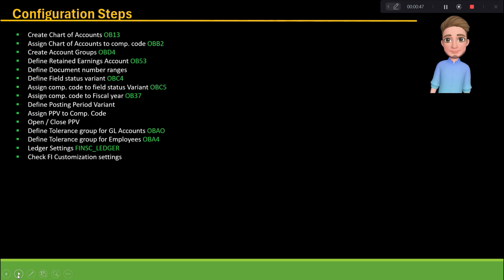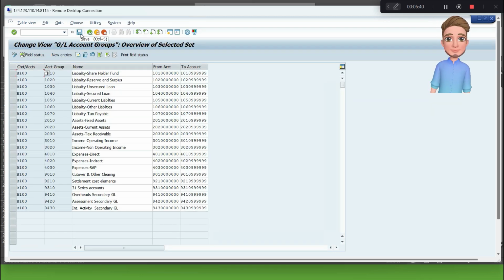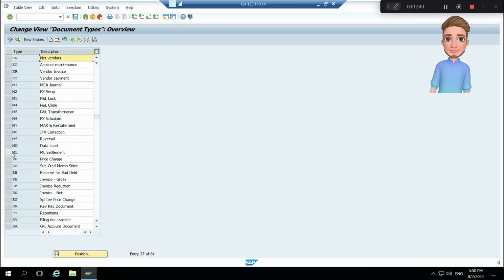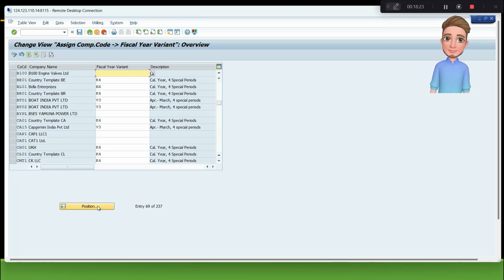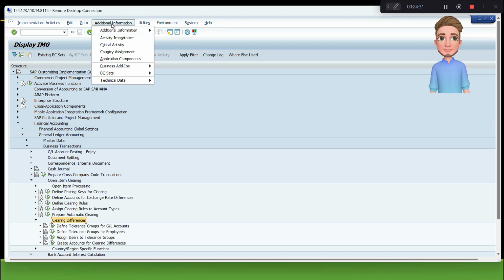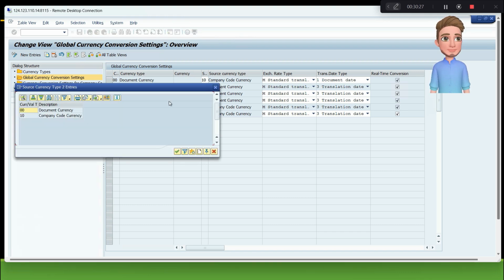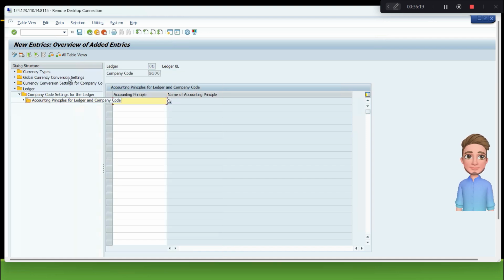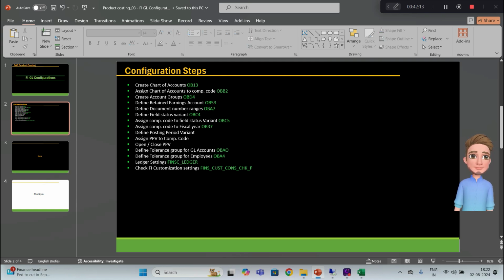Product costing 03 FI GL Configurations En version